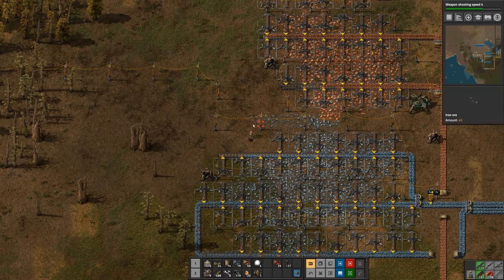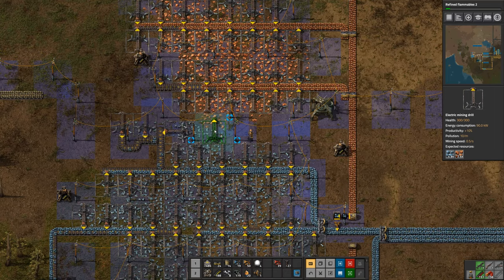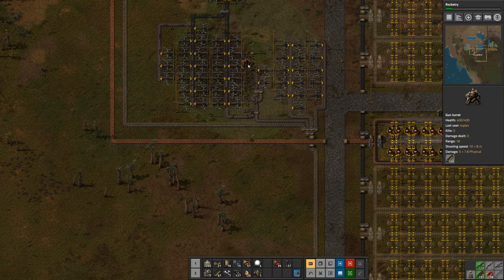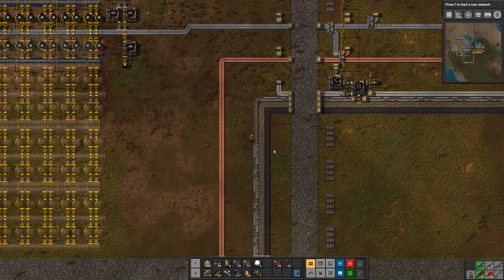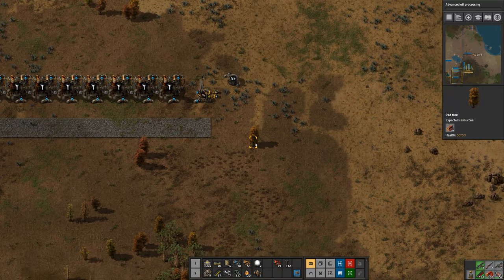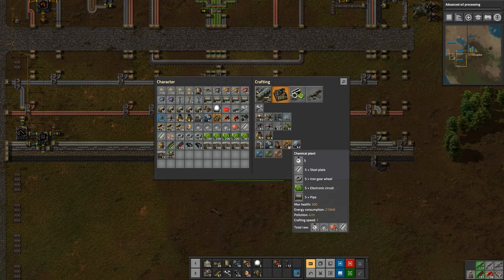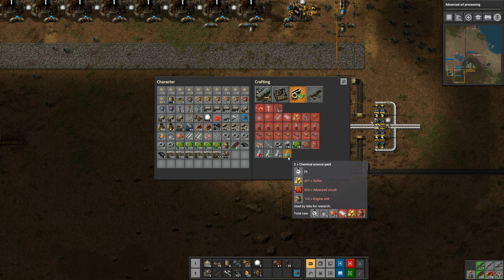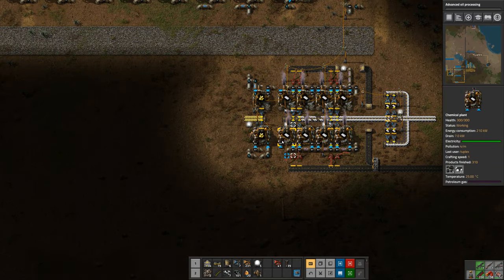Factorio 0.17 Tutorial #8 - Basic oil, plastic, sulfur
This is a fresh, new tutorial for Factorio version 0.17, and dare I say it, quite possibly the best tutorial on YouTube!  You be the judge...